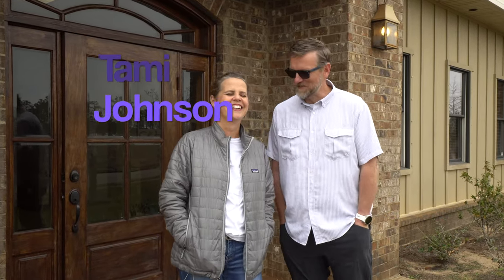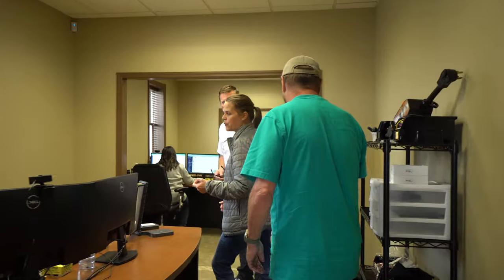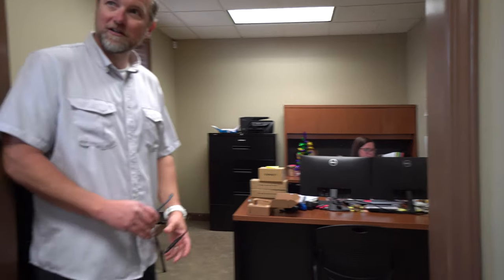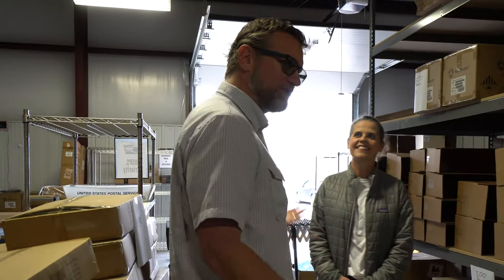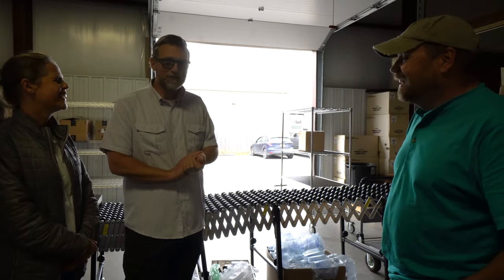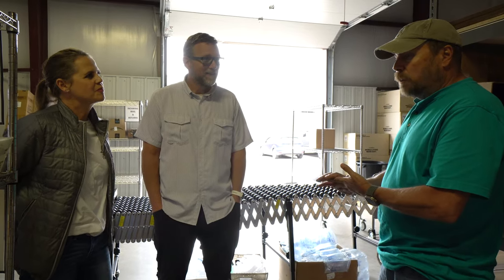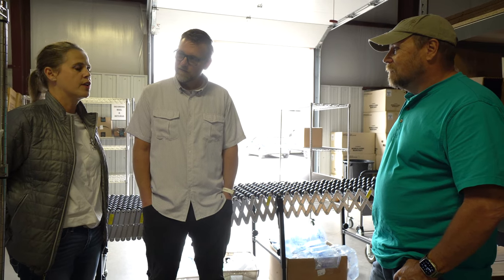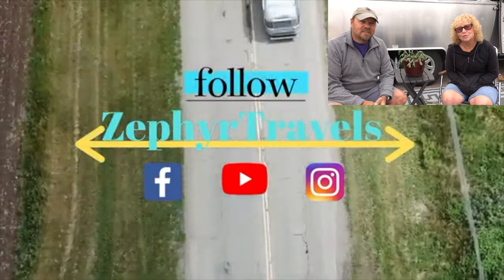Inside TechnoRV with Eric and Tami Johnson | RV Lifestyle